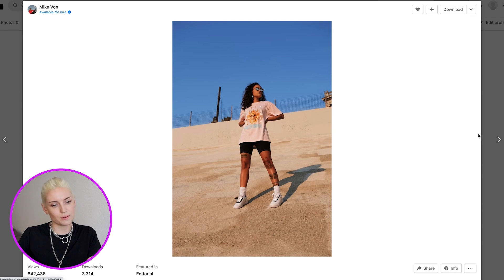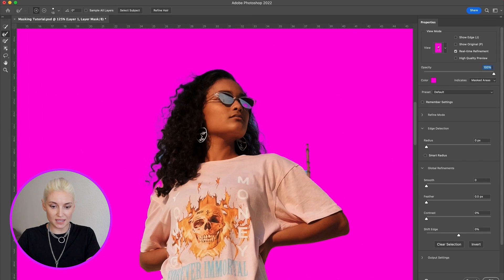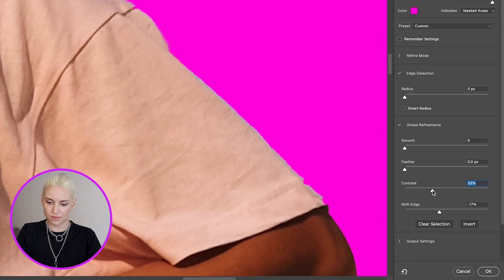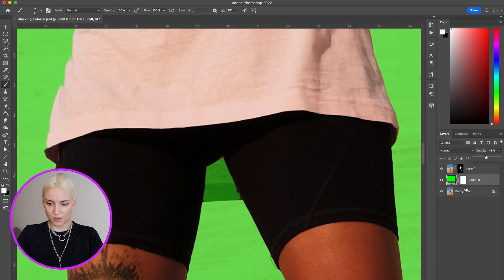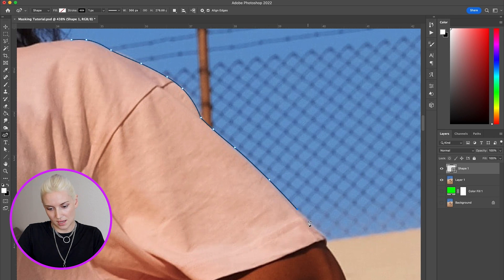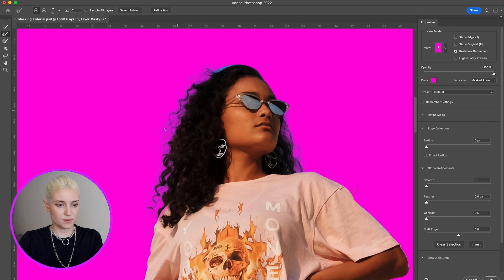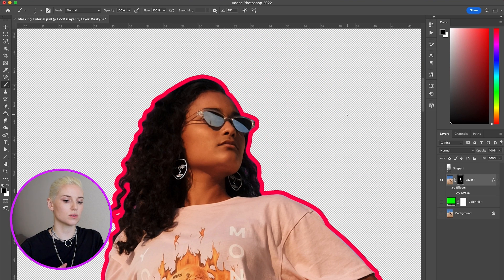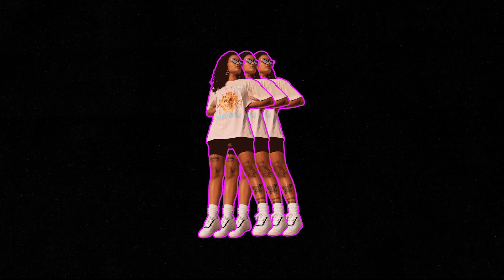Tips for Masking Subjects in Photoshop (For Beginner & Intermediate)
Learn how I mask subjects in Photoshop! This is such a useful tool that I use in almost every project.

Let me know other techniques you'd like to learn in the comments! ✦ ✦

0:00 Intro
0:53 Select Subject Feature
4:34 Cleaning Up with Brush Tool
6:55 Masking with Pen Tool
9:32 Cleaning Up Hair